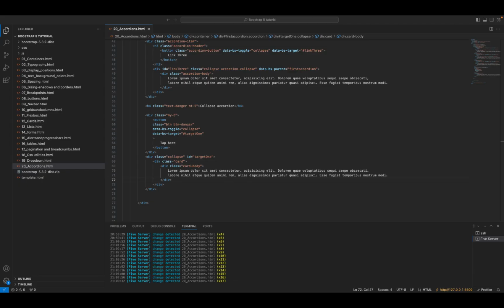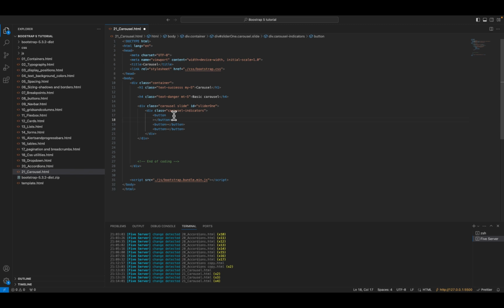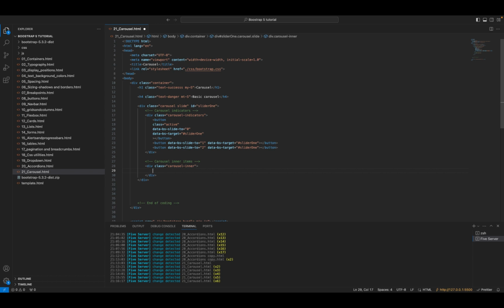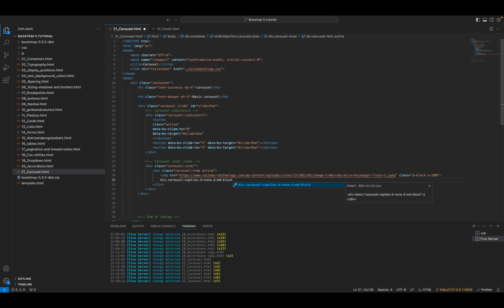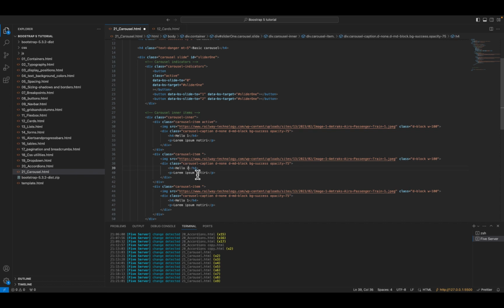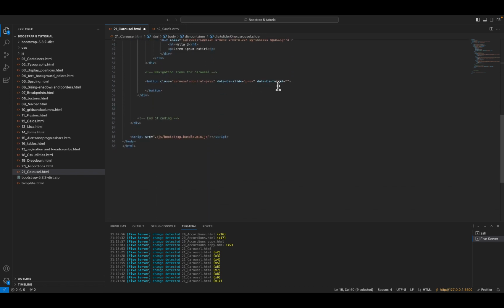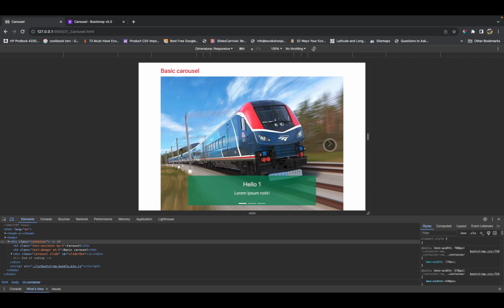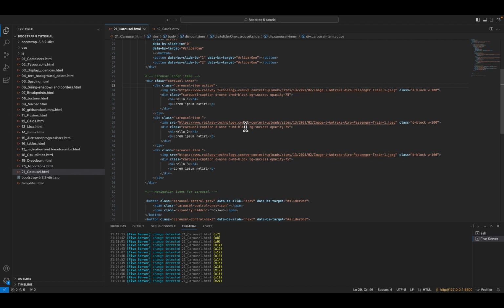23 Bootstrap 5 essential training - Carousel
What are carousels? Why are they important in web development?